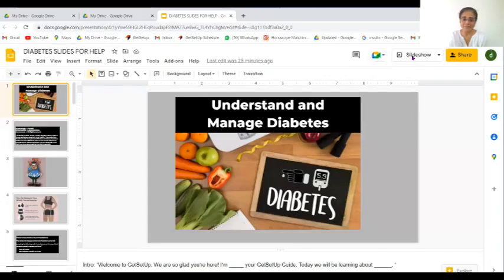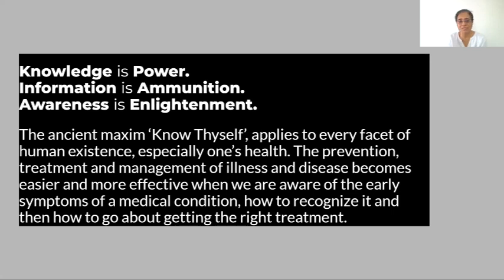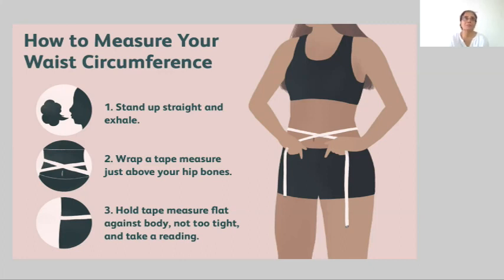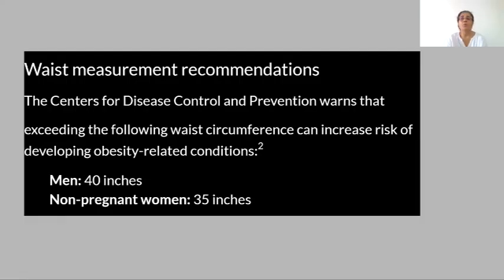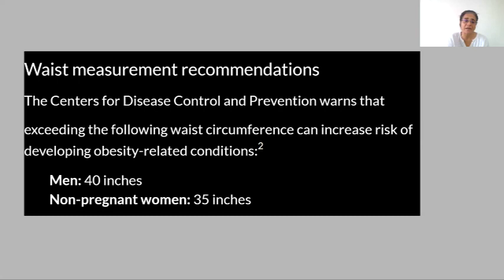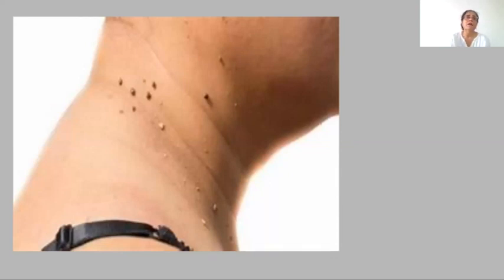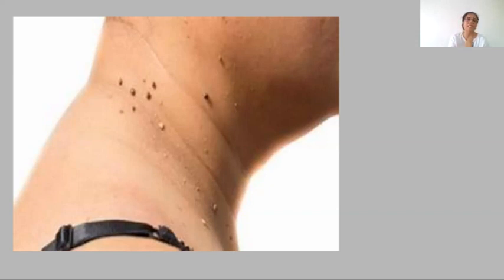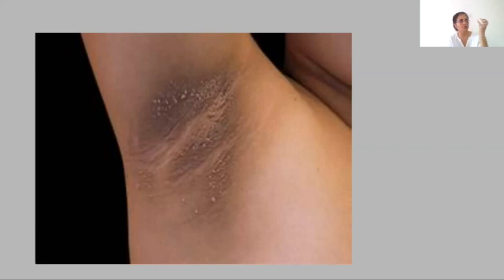Understand and Manage Diabetes Part 1 by Dr.Divya Sitlani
This video is first of a series on Understanding and Managing Diabetes by Dr. Divya Sitlani . Dr.Divya is a homeopath and a diabetes educator practicing in Mumbai.

Topic : Understand and Manage Diabetes Part 1 by Dr.Divya Sitlani

 This is part of the  HELP Talk series at HELP, Health Education Library for People, the worlds largest free patient education library.